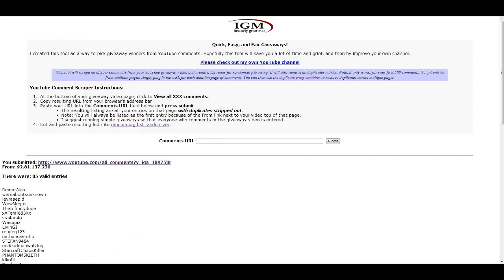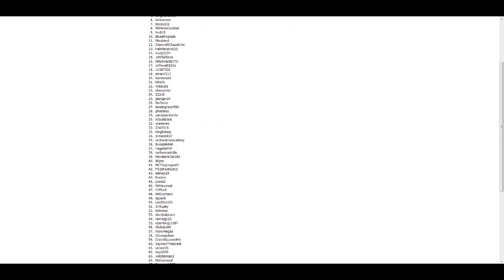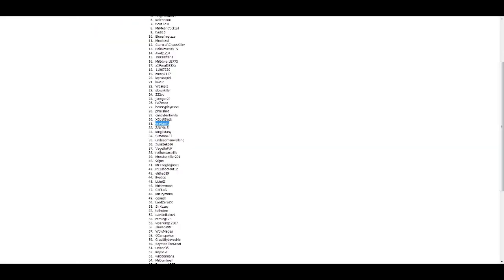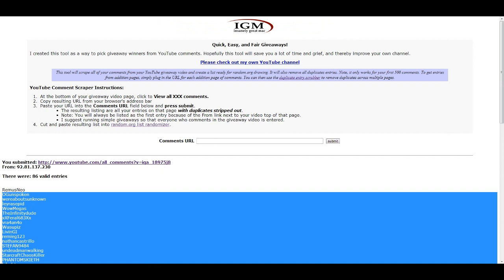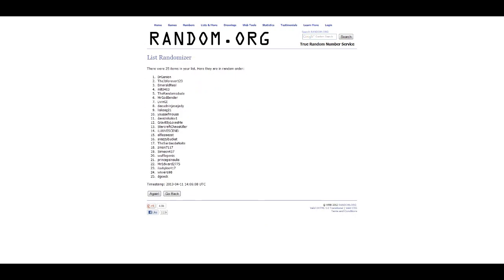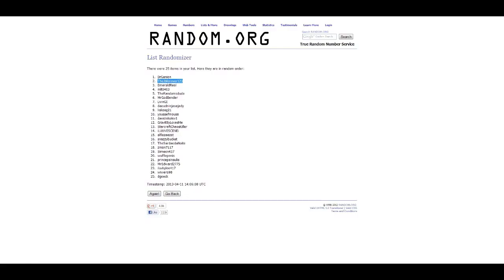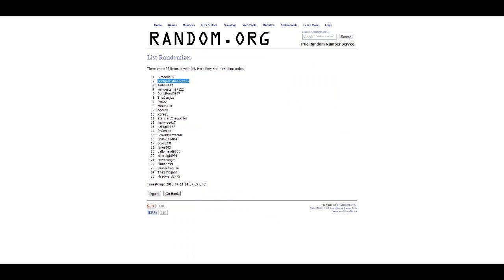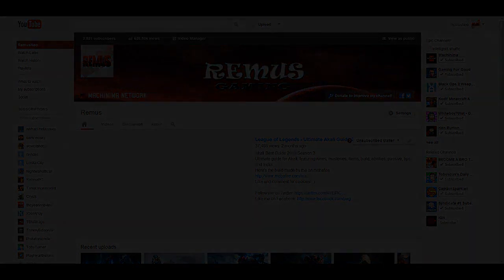GIVEAWAY WINNERS! Dota 2 Beta Keys!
The winners of the Dota 2 keys from the 3 lol videos, Lissandra, Sejuani and Trundle.